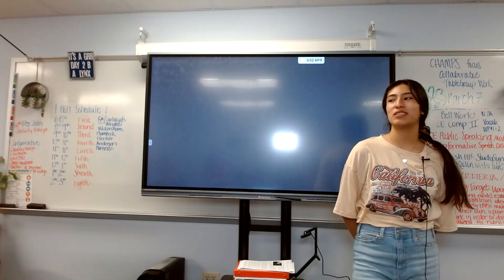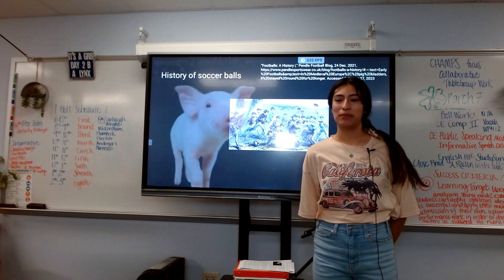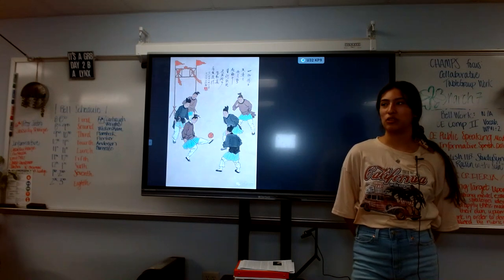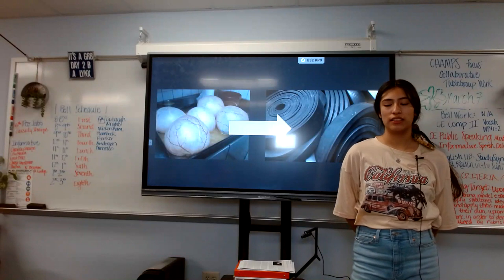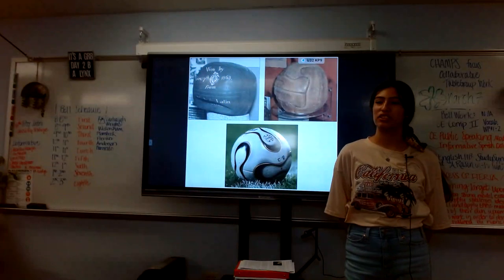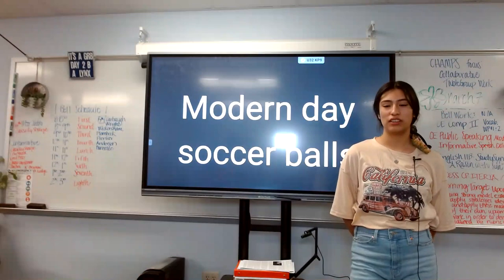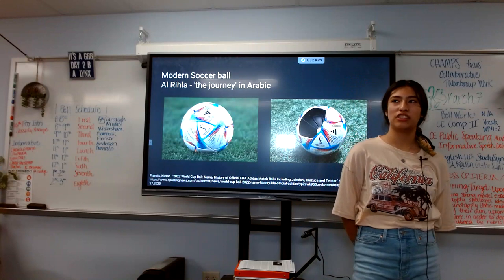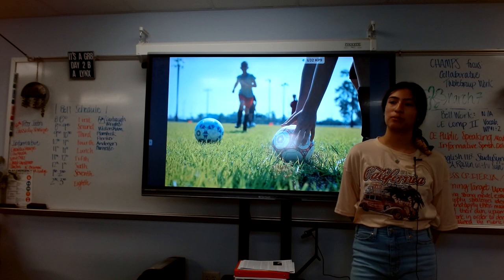Elizabeth Escobar: Informative (Soccer Balls)